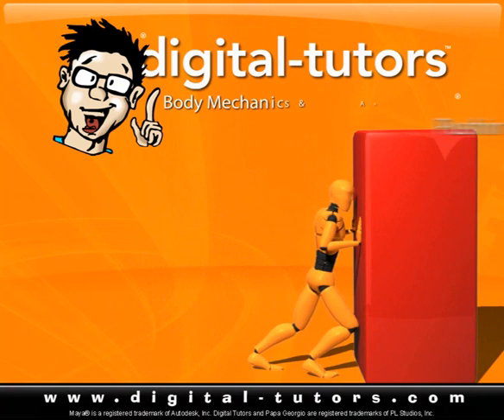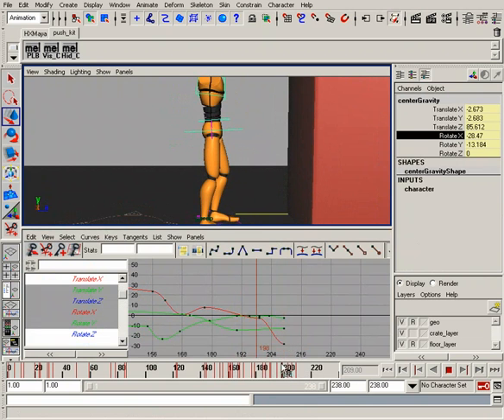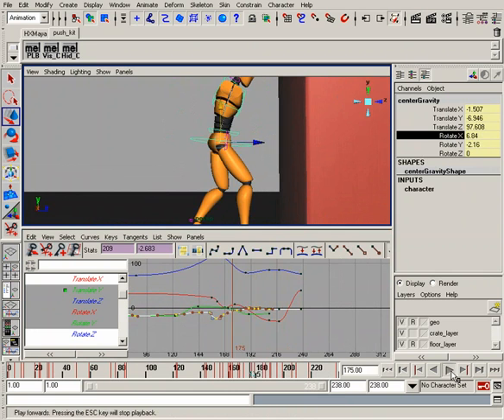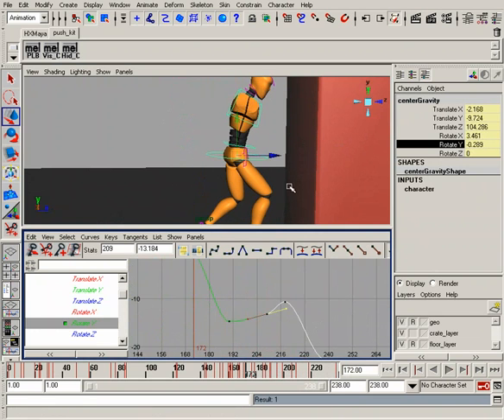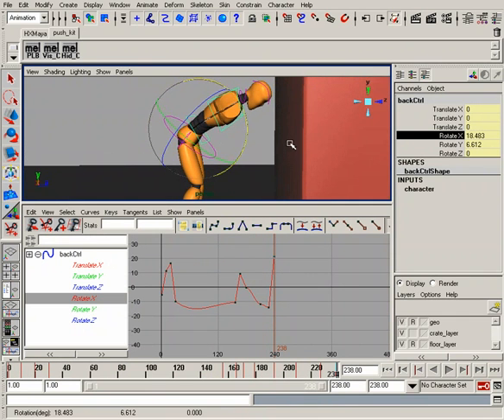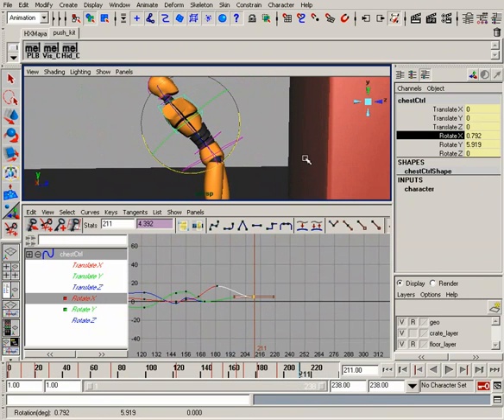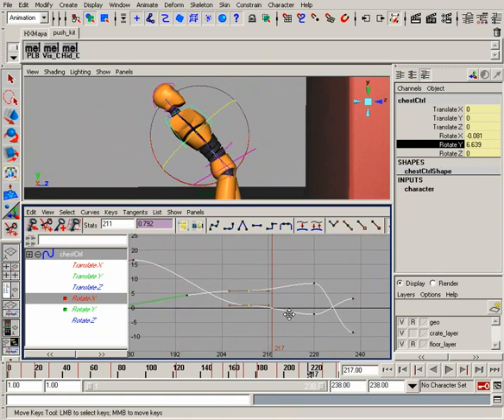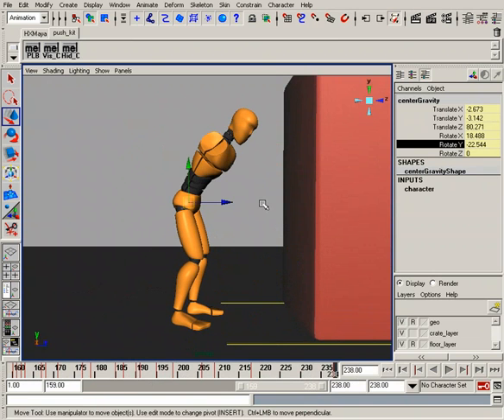Body Mechanics and Animation. Pushing Objects. Part 48. Autodesk Maya